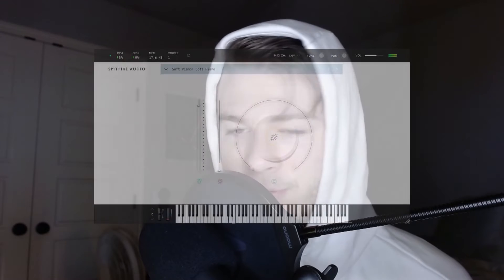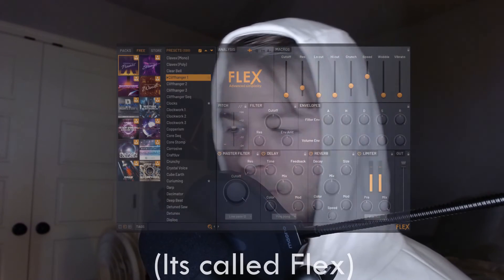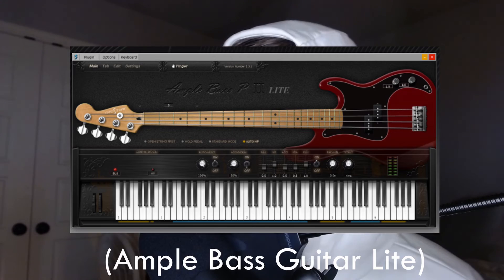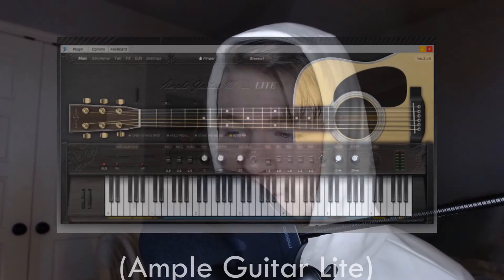MY FAVORITE VST'S!! (FREE)